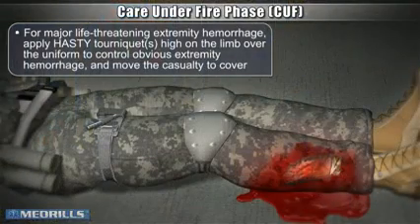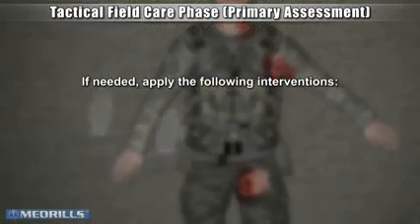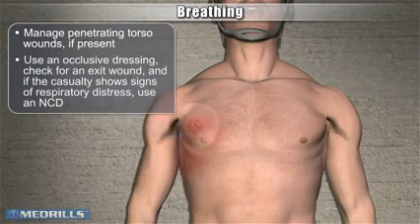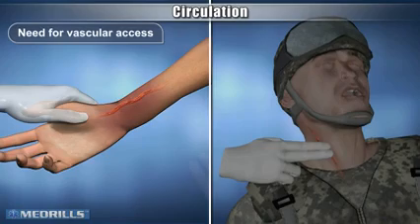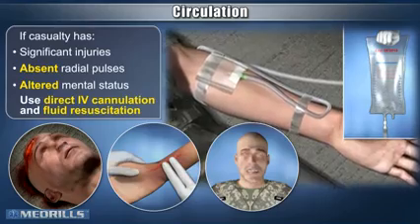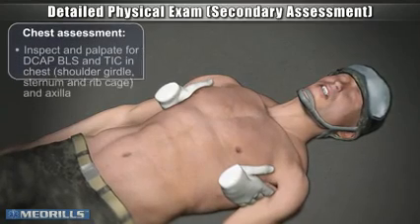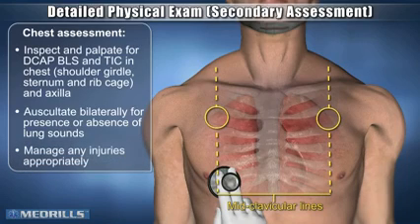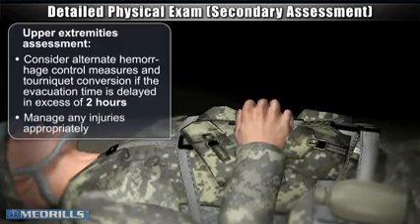ТССС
Программа имитирующая ТССС